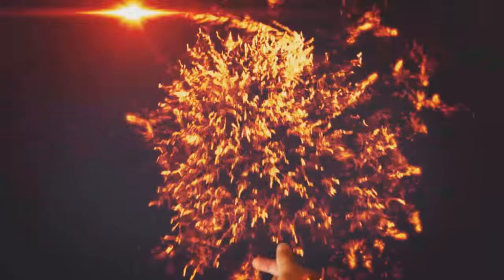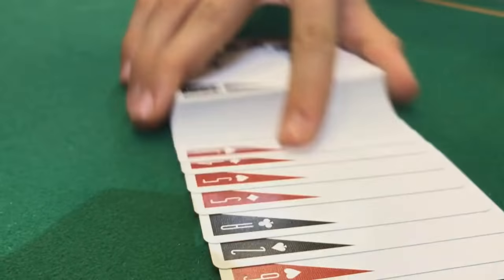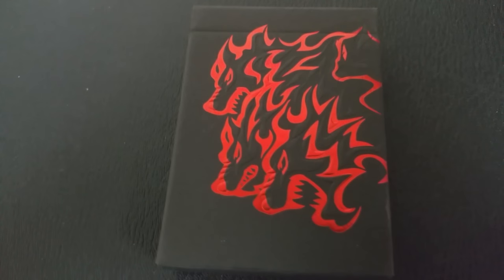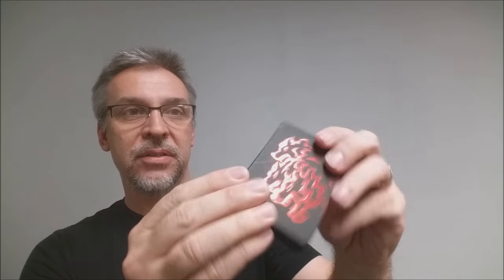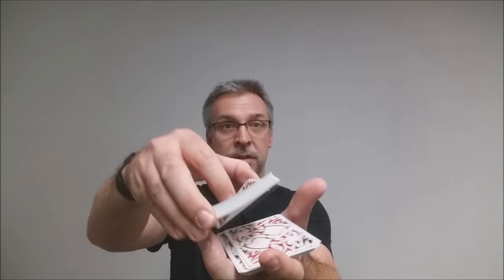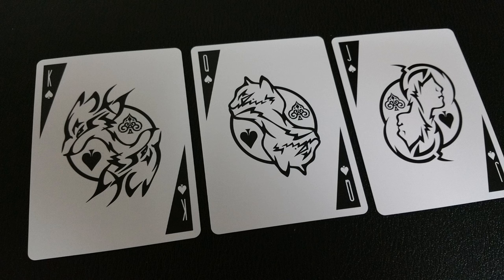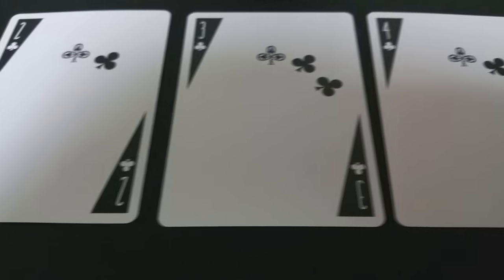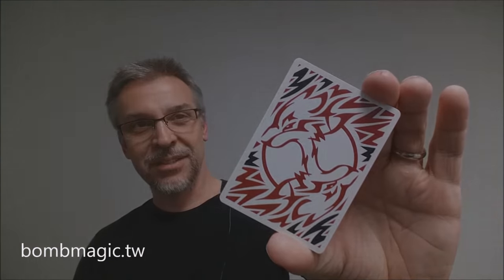Deck Review - Kete Moon Playing Cards - Bomb Magic